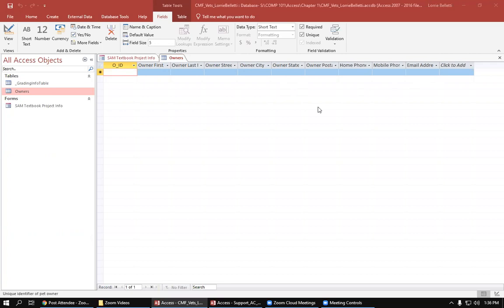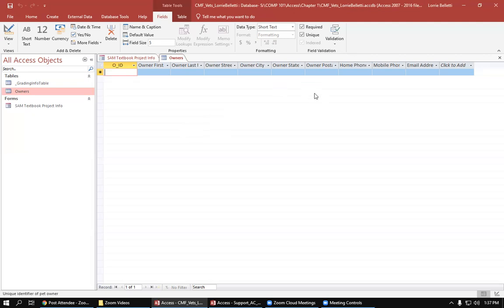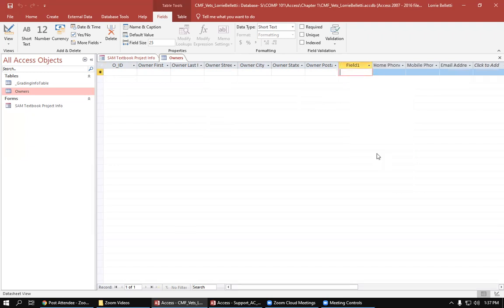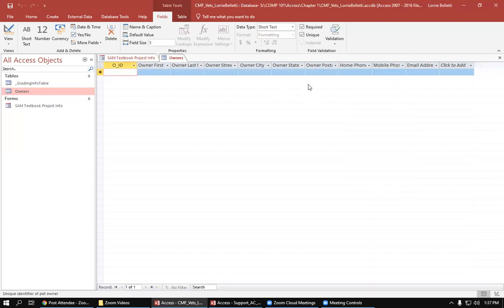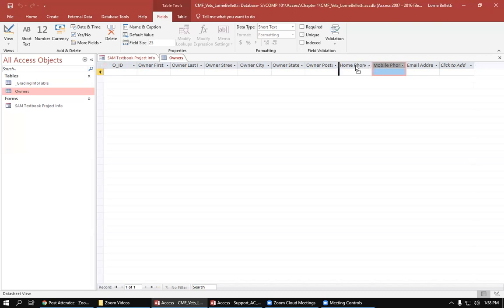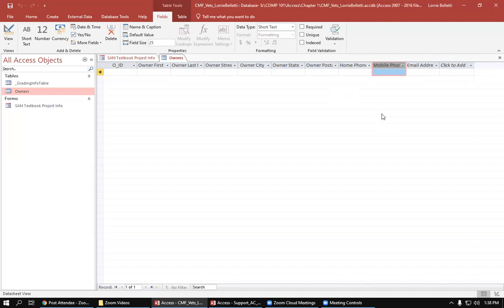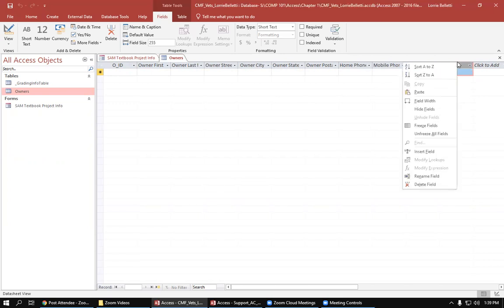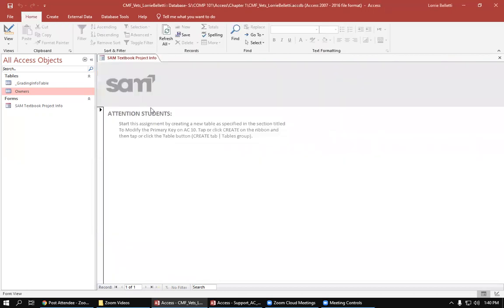AC 14 Saving a Table in Access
This video will help you to save a Table in Access.